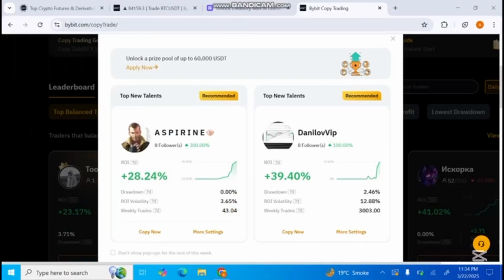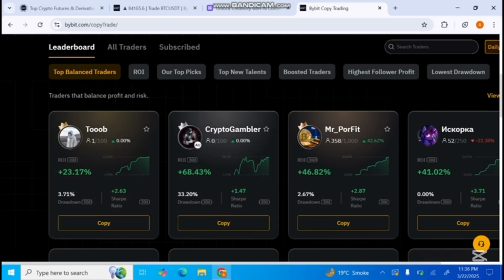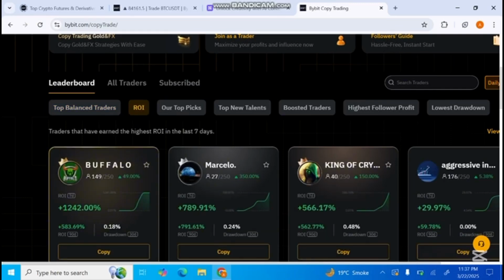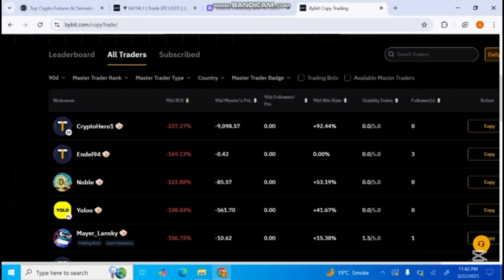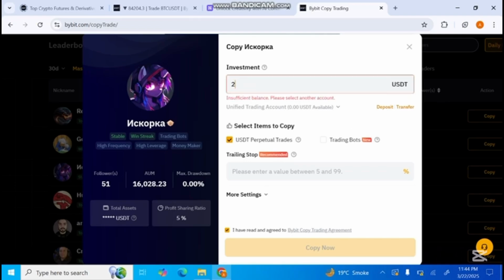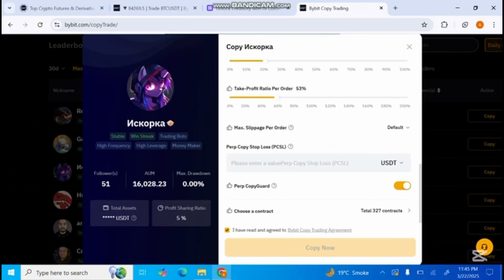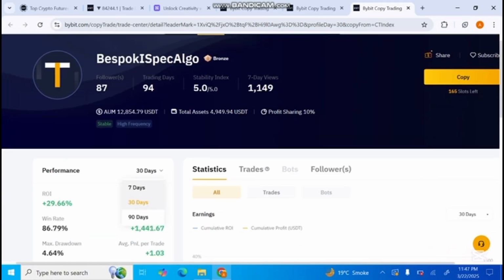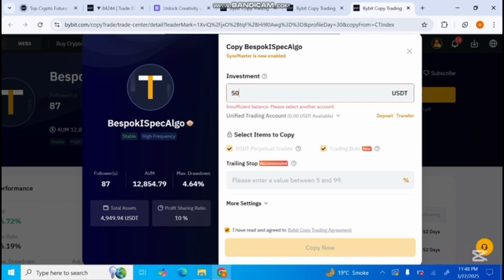Bybit Copy Trading for Beginners | Is It Worth It for Beginners?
Bybit's copy trading feature offers an exciting opportunity for beginners to enter the world of cryptocurrency trading. This Bybit copy trading tutorial will guide you through the process of getting started, choosing the right traders to follow, and managing your investments effectively.

To begin your journey, create a Bybit account and navigate to the Copy Trading section. Here, you'll find a list of Master Traders with their performance metrics, risk levels, and trading strategies. Take time to review these profiles carefully, as your success largely depends on choosing the right traders to copy.

Once you've selected a Master Trader, decide on your investment amount and risk tolerance. Bybit allows you to set stop-loss limits to protect your capital. Remember, while copy trading can be profitable, it's not without risks. Always invest only what you can afford to lose.